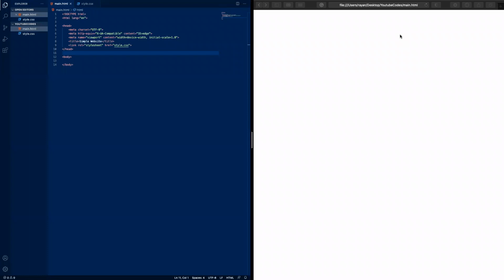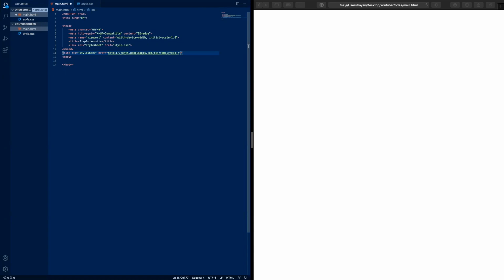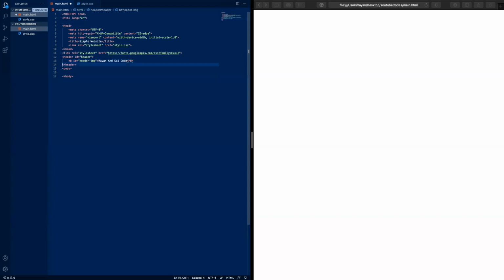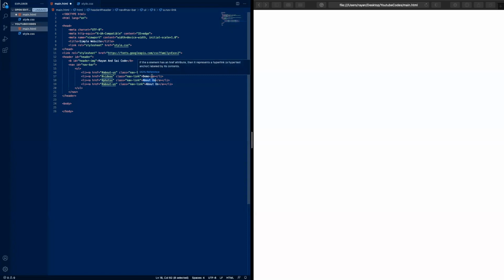Make A Multipurpose Webpage Using HTML and CSS - Video two - Rayan and Sai Code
In this step-by-step multi-video tutorial, you will learn how to make a webpage that can be your personal portfolio or a great page for your business.